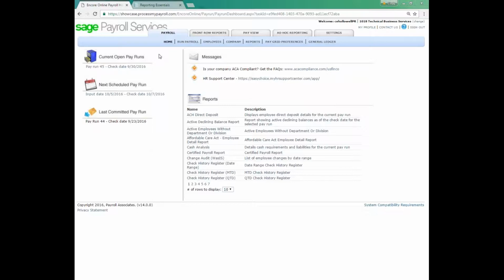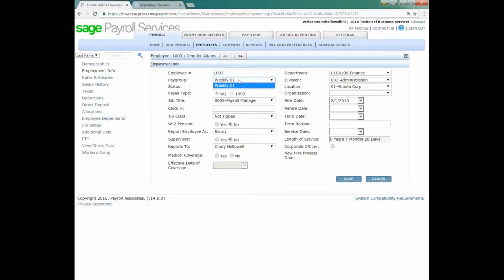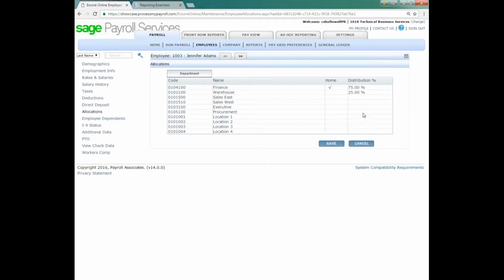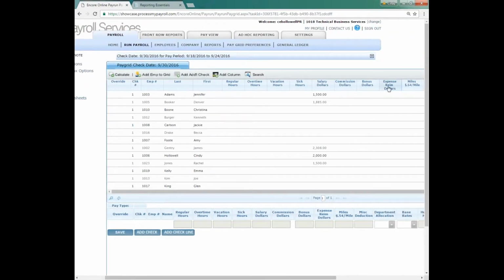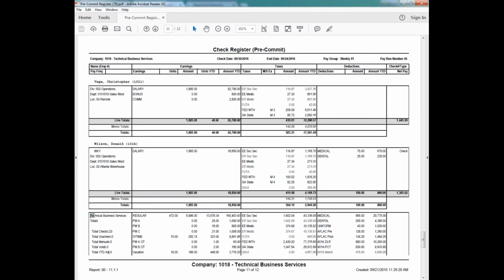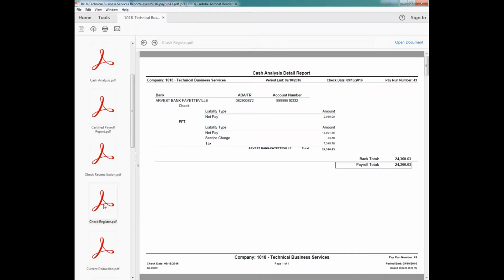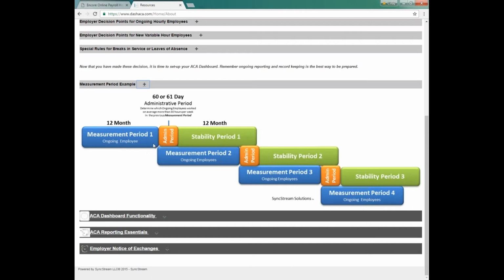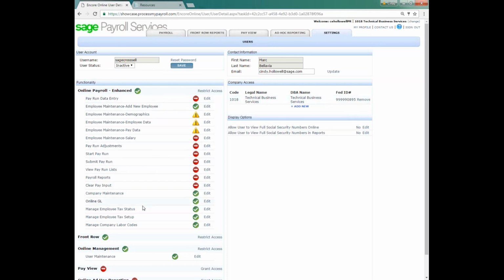EXTENDED SOLUTIONS: Sage Payroll Services with HCM (HR and ACA)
Are you considering outsourcing your Payroll?  If so, we invite you to attend this session to see a demo of Sage Payroll Full Services.  Sage Payroll Full Service empowers companies to stay compliant, eliminate penalties, and minimize the risk of fraud due to payroll. Ideal for small to medium-sized companies, the comprehensive payroll management service provides and assists with payroll processing, tax filing, monitoring HR compliance and data management, time and attendance, worker's compensation, and other employee management services and solutions. There is also  sync with Sage 100 and Sage 100c Version 2016 to bring over the GL postings automatically.